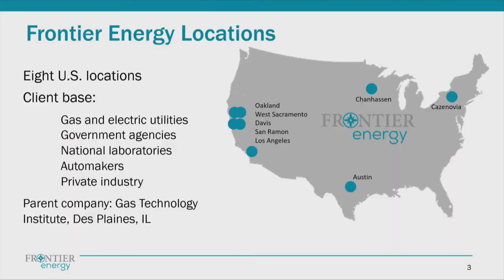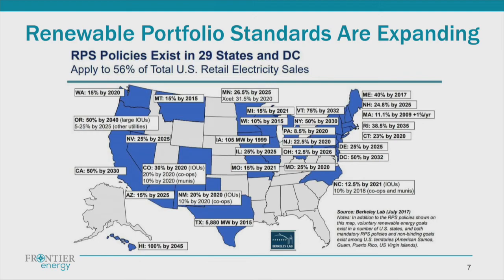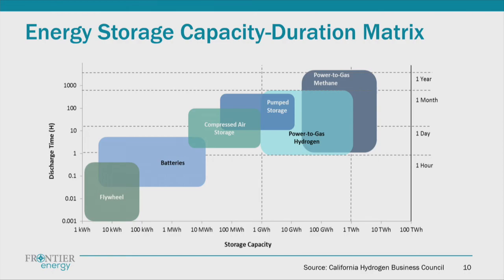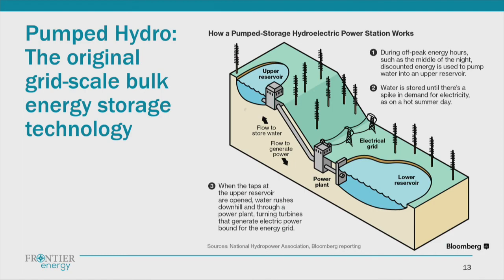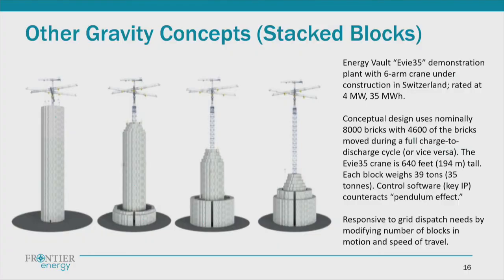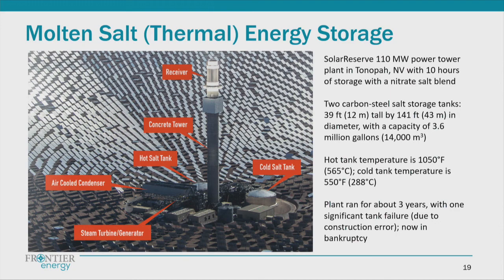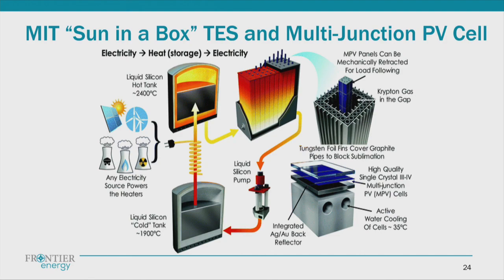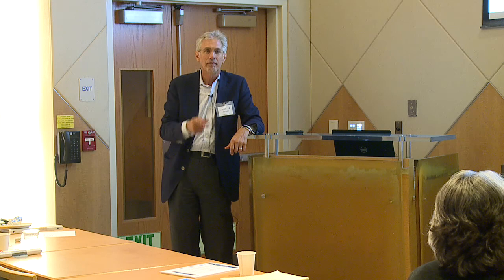Power Storage & Hybrid Power Plants - Rich Myhre, Frontier Energy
Rich Myhre, Vice President, Frontier Energy presents "Power Storage & Hybrid Power Plants at BEST Center's 2020 Annual Institute.